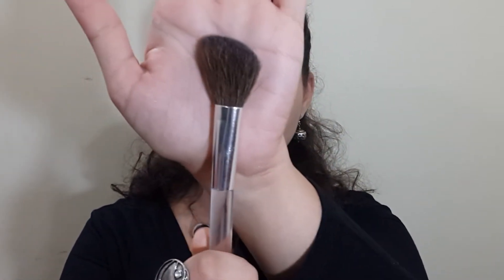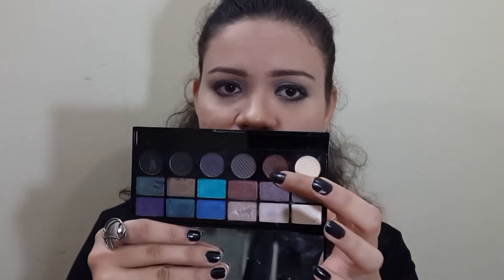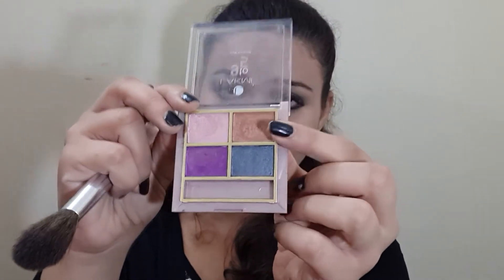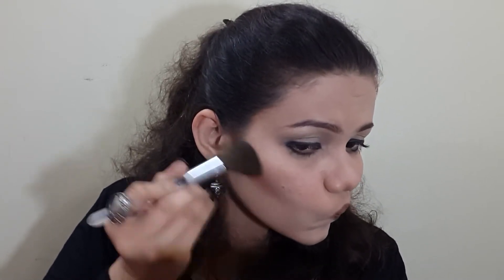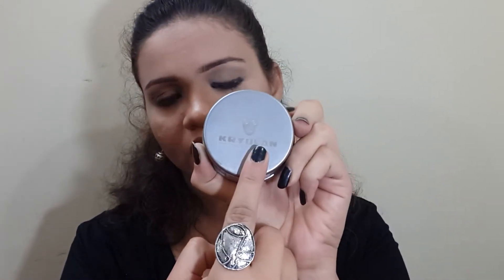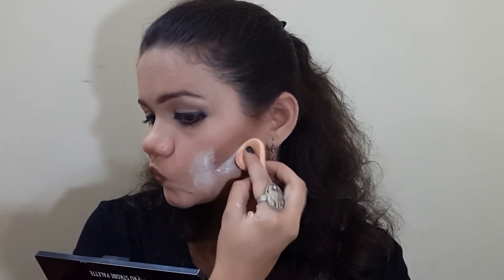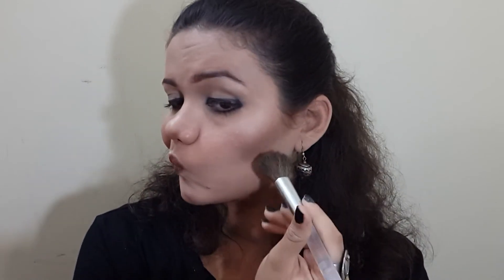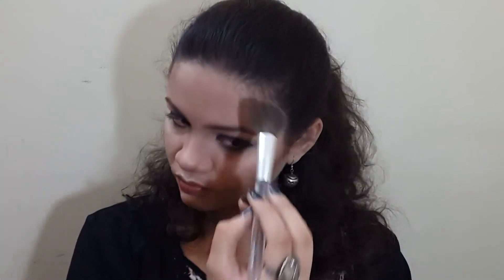Powder CONTOUR & HIGHLIGHT | Round Face | Baking Face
Contouring and Highlighting Round Face
in this video I will be showing you all how to contour a Round face with Powder Products and how to Bake our Face

For todays video Products used

@freedom Pro Strobe Palette
@kryolan translucent powder TL2